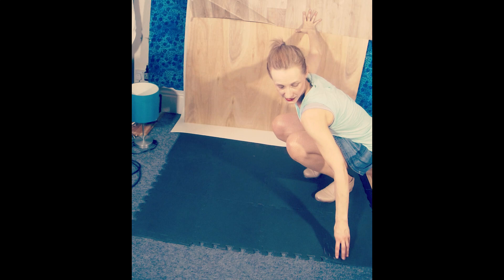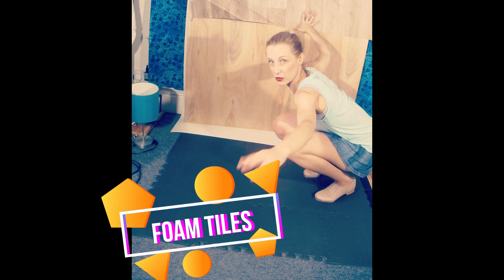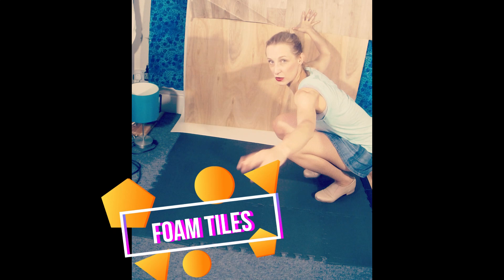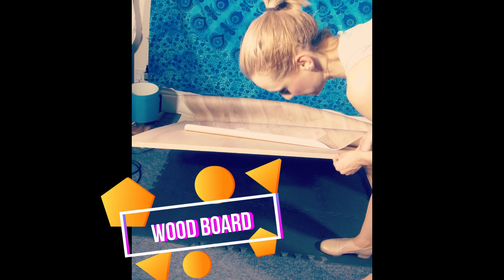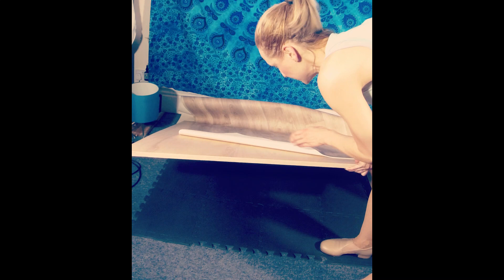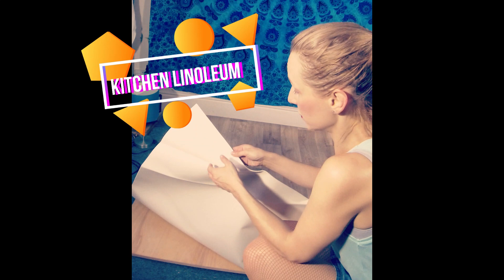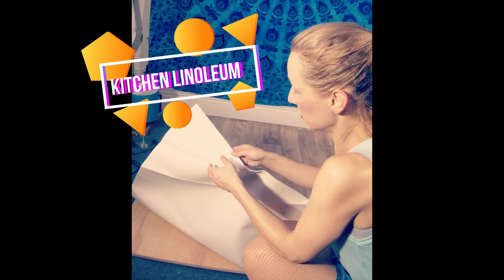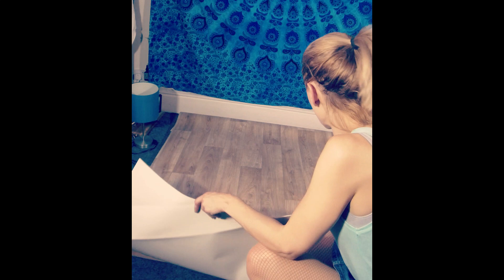HOW TO TAP DANCE IN A FLAT - FLOOR TIPS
Hey Tappers!
Do you live in a flat? Are you struggling to find a way to practice without annoying the neighbors?. Here I share my experience with you and show you what I'm using.. Hope that helps! ;) Take care, Anna

You can find everything on amazon following these links :)
Foam tiles:

Wood board:

Kitchen linoleum: